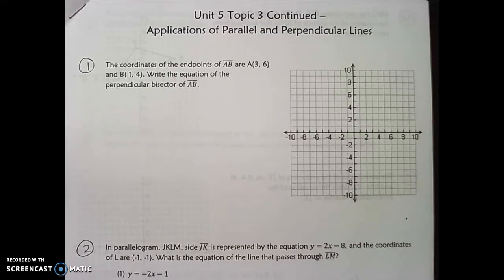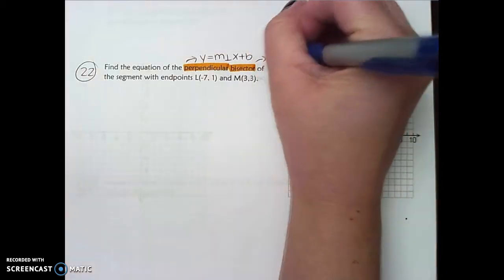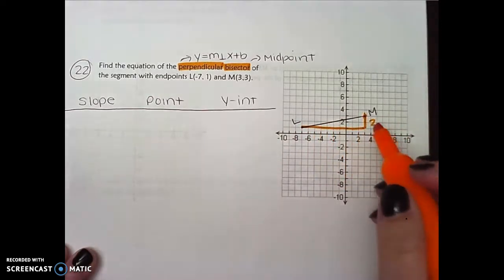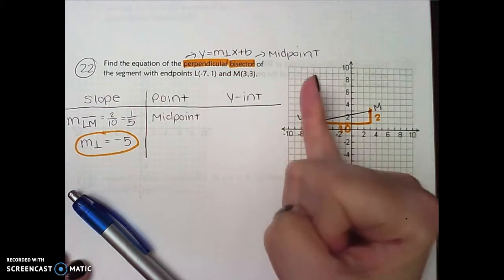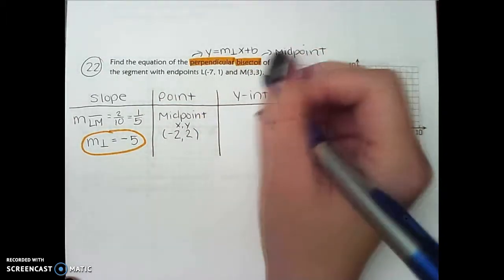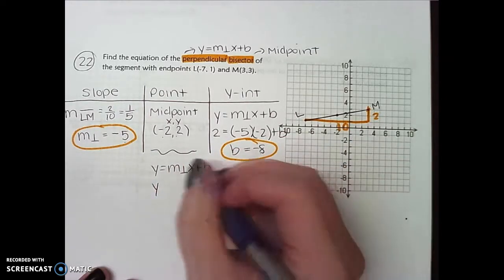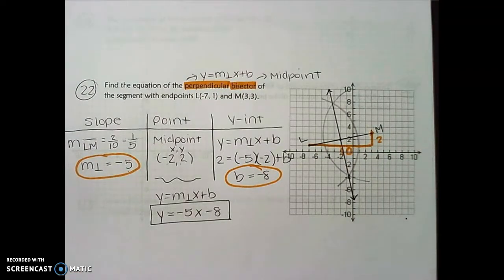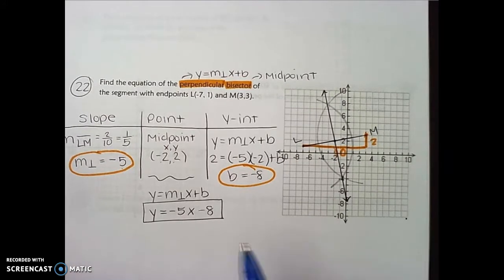U5 T3 Cont Writing the Equation of a Perpendicular Bisector